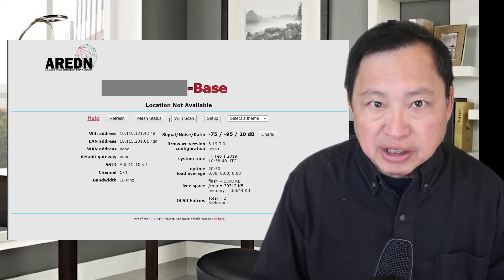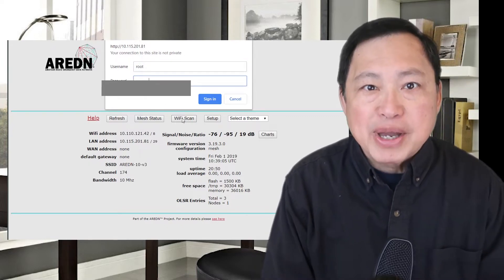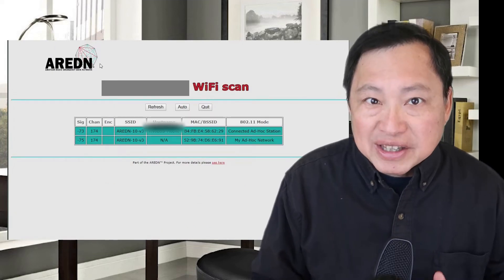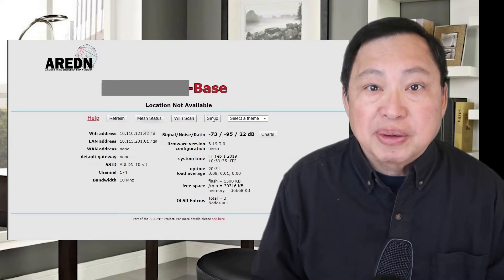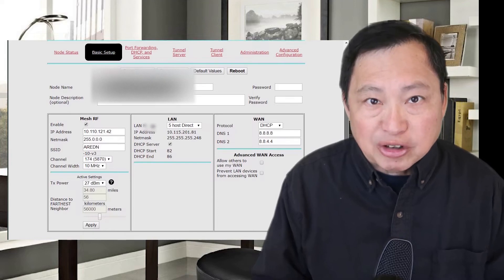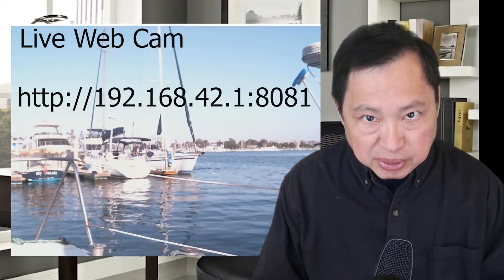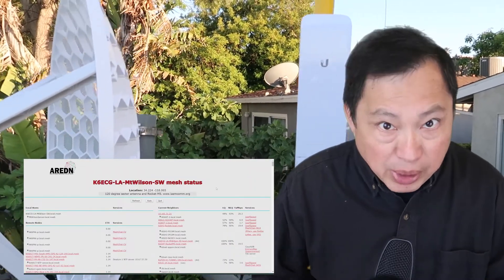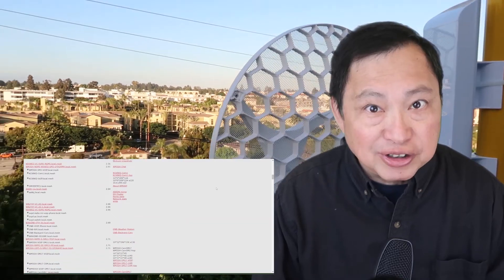Remote Off Grid Security Camera with No Internet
This project uses a long distance Wifi Mesh Network to connect two locations, both with Raspberry Pi's and Webcams. There's no Internet. One location is Off-grid running on battery power. So how this was done and how this was later connected to a larger network (AREDN Mesh) to share services with hundreds of local nodes for emergency use.

Parts used for this project:

Ubiquity Nanostation M5
Raspberry Pi 3B+

Logitech C615 Webcam or
Logitech C525

for fully configured

I'm the Internet Privacy Guy from Los Angeles. I'm here to educate. You are losing your Internet privacy and Internet security every day if you don't fight for it. Your data is collected with endless permanent data mining. Learn about a TOR router, a VPN , antivirus, spyware, firewalls, IP address, wifi triangulation, data privacy regulation, backups and tech tools, and evading mass surveillance from NSA, CIA, FBI. Learn how to be anonymous on the Internet so you are not profiled. Learn to speak freely with pseudo anonymity. Learn more about the dangers of the inernet and the dangers of social media, dangers of email.